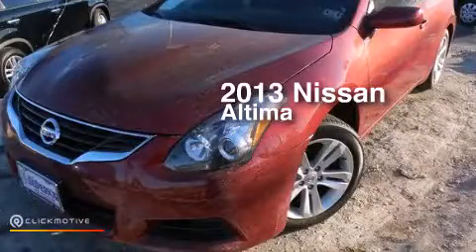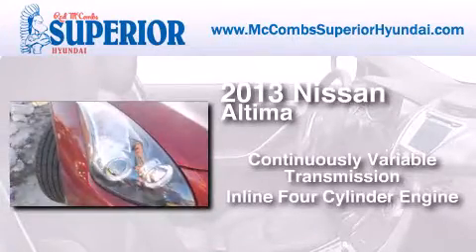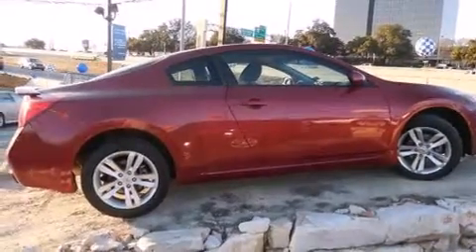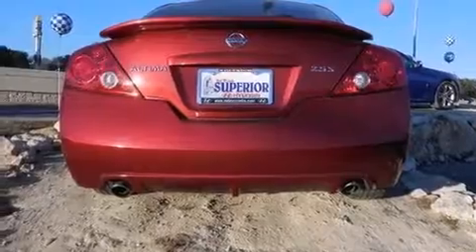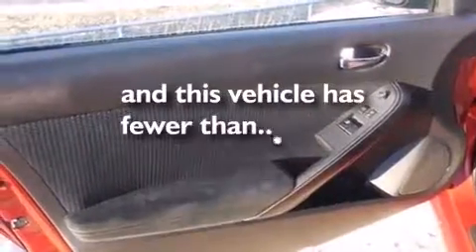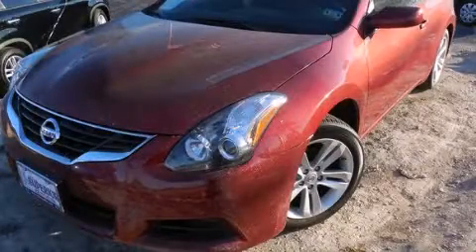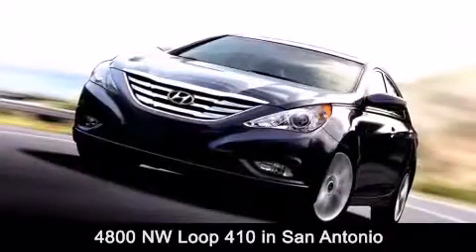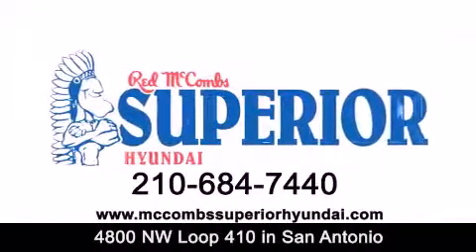2013 Nissan Altima New Braunfels TX Red McCombs Superior Hyu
Walk around Video for our 2013 Nissan Altima here at Red McCombs Superior Hyundai . Red McCombs Superior Hyundai has been honored to serve the San Antonio , Kirby , New Braunfels , and Boerne , TX area . We promise that your experience at our dealership will exceed your expectations ! We have a great selection of new and used vehicles and would love to tell you about any additional discounts on the 2013 Nissan Altima . Stop by Hyundai Northwest where we are At Your Service ! Year : 2013 Make : Nissan Model : Altima Engine : Gas I4 2.5L/152 Trans . : Variable Exterior : Cayenne Red Metallic Miles : 25,929 Interior : Call for color Stock : 64164 Red McCombs Superior Hyundai 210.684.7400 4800 NW Loop 410 San Antonio , TX 78229